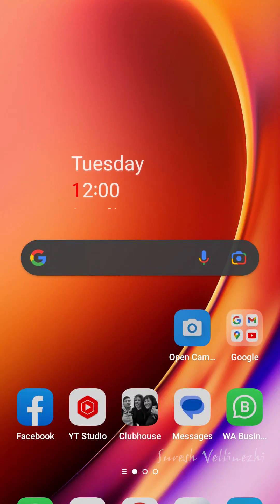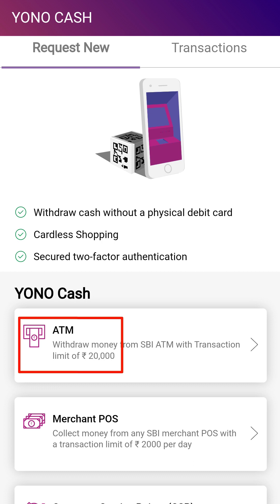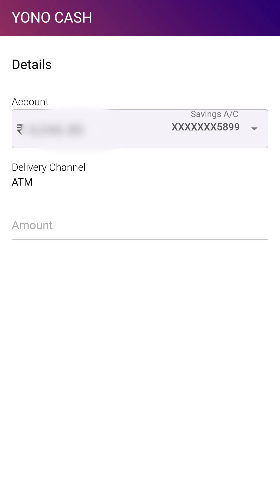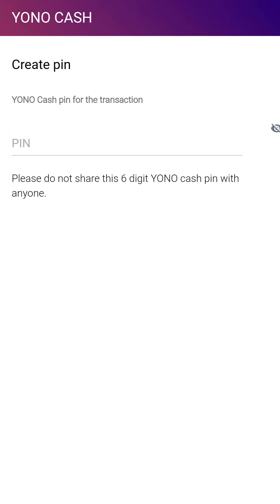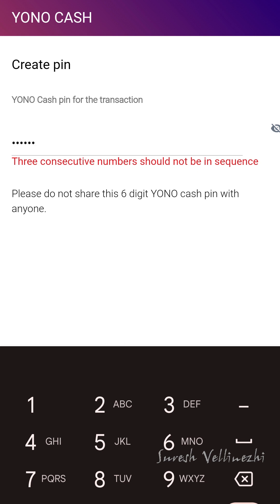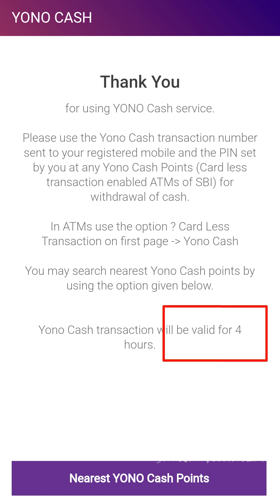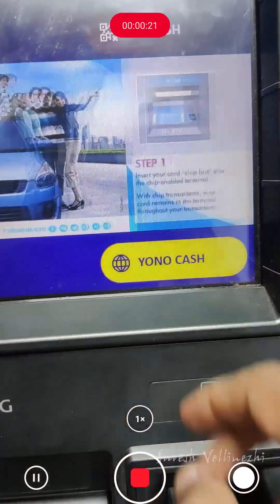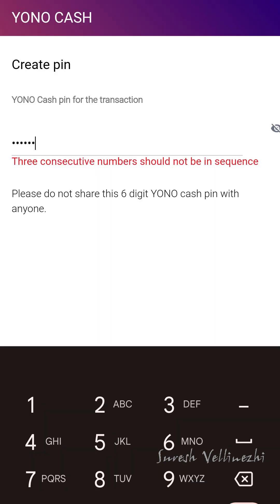ATM കാർഡില്ലാതെ 20,000/ രൂപ എടുക്കാം | YONO cash withdrawal process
Learn how to easily withdraw cash without an ATM card using SBI's YONO app in this step-by-step tutorial. Watch as we show you how to navigate the app and complete a cash withdrawal transaction quickly and securely, even if you don't have your ATM card with you. Whether you're new to using YONO or just need a refresher, this video has got you covered. Start using SBI's YONO app for all your cash withdrawal needs today. 4 hours time is available to withdraw.
ATM കാർഡ് ഇല്ലാതെ പണം പിൻ വലിക്കാം
20,000 രൂപ വരെ എടുക്കാം.
യോനോ കാഷ്
4 മണിക്കൂർ സമയത്തിനുള്ളിൽ എടുക്കാം.